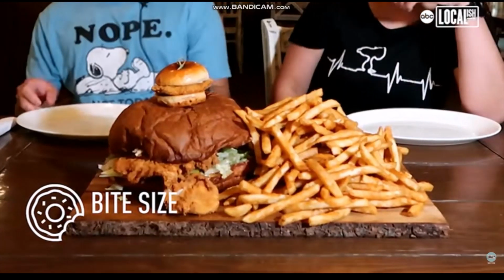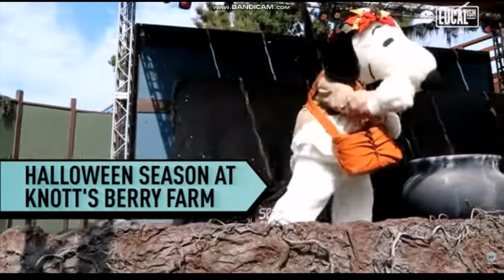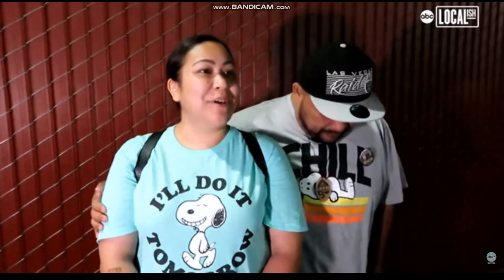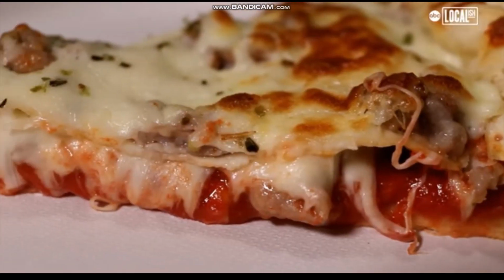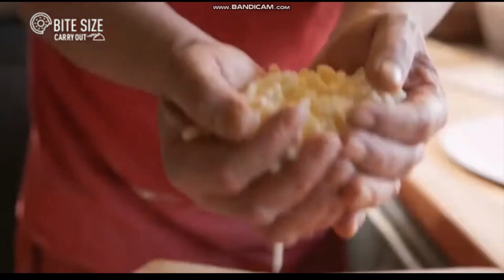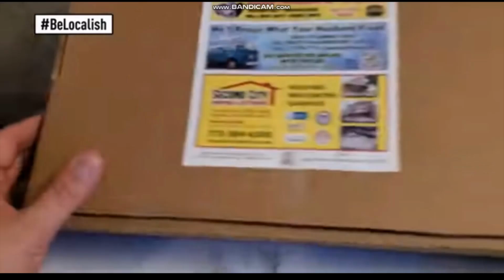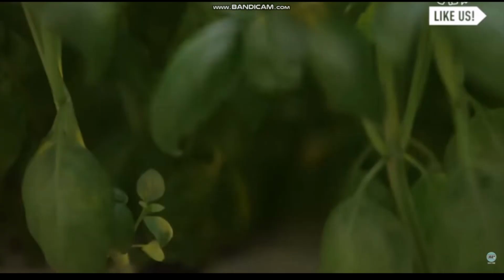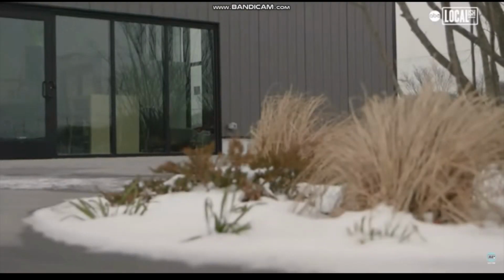Localish Season 1 Episode 42 - Premiere Now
==Timestamps==
00:00​ - New Food At Knott’s Berry Farm - Bite Size
01:34 - Knott's Berry Farm + Halloween Costumes - Localish
03:19 - Double Decker Pizza at Bill's Pizza Pub in Chicago - Bite Size
04:50 - Carry Out: Pizza & booze delivery! - Bite Size Carry Out
08:24 - Little boy hears for first time with help of hearing aids - Short Video
09:21 - Gotham Greens - All Good
10:57 - Localish Subscribe